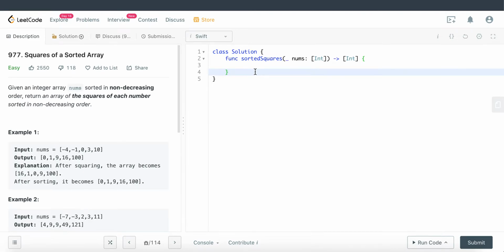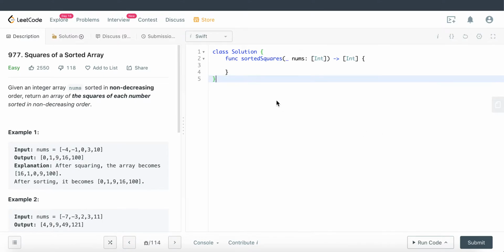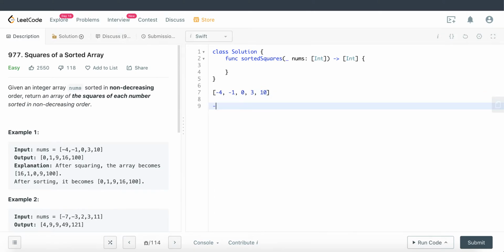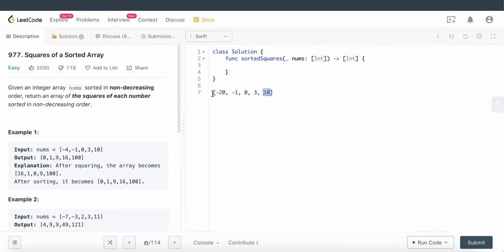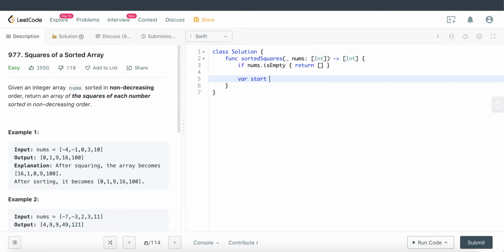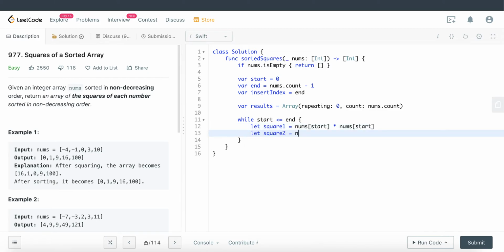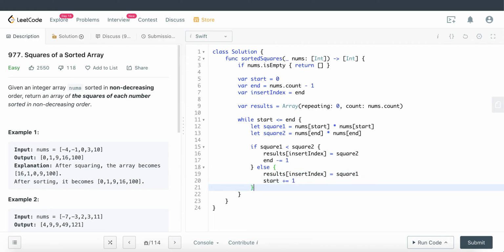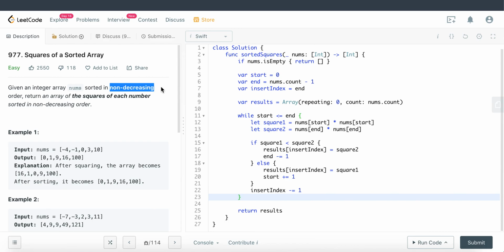Leetcode 977: Squares of a Sorted Array - Swift (Swift Programming Language, Algo & Data Structures)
Today we're tackling Leetcode 977: Squares of a Sorted Array, as always using Swift programming language to solve the problem.

Timestamps:
0:00 Introduction to the problem
0:30 Explain why square, and sort solution is not the most optimal
2:33 Introduce 2 pointers approach
3:35 Solution